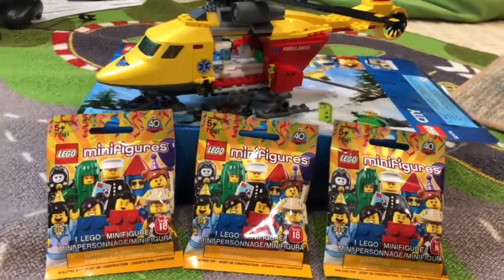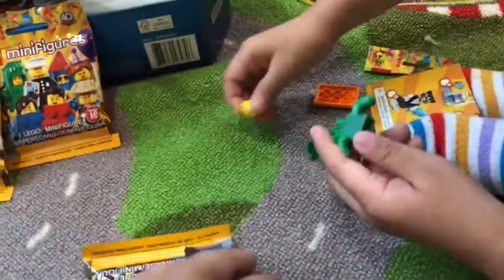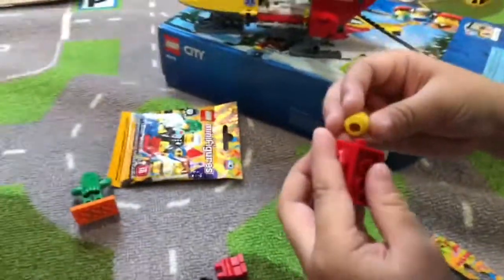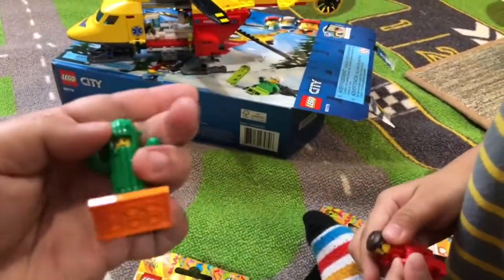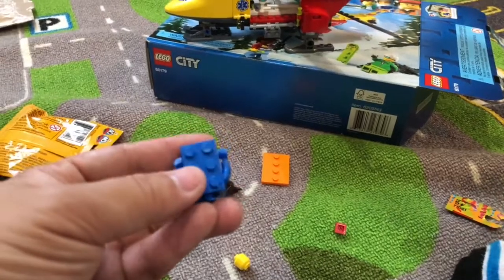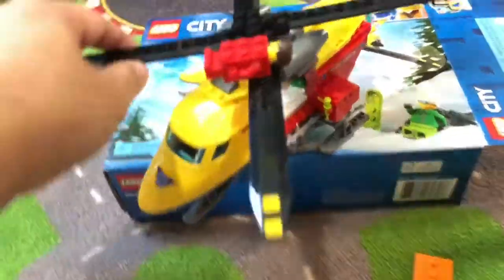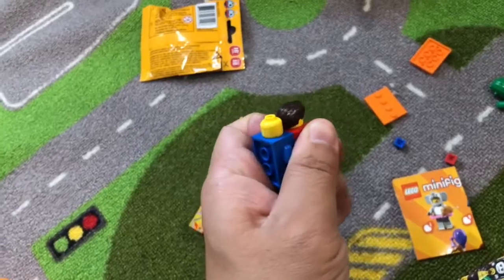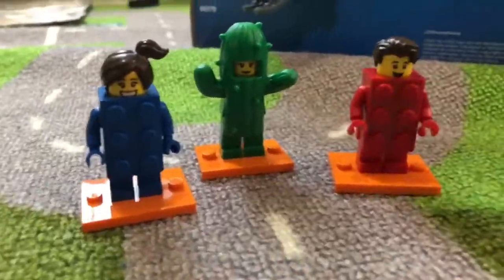LEGO Minifigures Series 18 Blind Bags - WHAT is Inside?? LEGO Surprise Toys - Family Toy Review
Family toy review opens LEGO Minifigures Series 18 Blind Bags - i wonder WHAT is Inside?? These LEGO Surprise Toys. Lego video by Family Toy Review.

Disney Cars 3 Toys Hunt Lightning McQueen in Real Life - Petersen Auto Museum Tour for Children

Disney Cars 3 Playsets and Toy Cars for Kids - Cruz Ramirez Hauler & ALL our Toy Cars Collection

Disney Cars 3 Toys at the Park - Blindspot Unboxing Thunder Hollow Demo Derby at the Playground

Cars 3 Road to the Races Tour Sphero Ultimate Lightning McQueen Meets Lightning McQueen in Real Life

Disney Cars 3 Toys Ultimate Florida 500 Speedway Final Race Cars 3 Movie Scene Toy Story Playtime

Disney Cars 3 Exclusive Mini Movie Trailer sends Lightning and Cruz to Miss Fritter Racing Skool

New Disney Cars 3 Toys Hunt - We FOUND Conrad Camber Blind Spot & Metallic Bobby Swift in San Diego

OCTONAUTS TOYS - GUP SPEEDERS Sea Slimed GUP A, GUP U Frogfish, Gup Q Undersea Explorer 옥토넛 스피더스

Disney Cars 3 Toys at the Beach - Lightning McQueen & Miss Fritter Playing in the Sand with Trucks

New Disney Cars 3 toys Diecast Cars Case L Louise Nash Rusteze Cruz Ramirez 🔴 Live Toy Unboxing Show

Toy Hunting Disney Cars 3 Mini Racers Variety 15 Pack - Target Toy Hunt - New Roblox Toys

NEW Cars 3 Toys Hunt GUESS THIS CAR? We FINALLY FOUND Cars 3 Case L & NEW Hot Wheels MineCraft Cars

Disney Cars 3 Toys Lightning McQueen EPIC BATTLE VS DARTH VADER Hot Wheels SPECIAL EffEcts Toy Story

New Disney Cars 3 Toys Conrad Camber BEST Unboxing Playtime Review of ALL TIME! Family Toy Review

Disney Cars 3 Toys THUNDER HOLLOW MAYHEM Demolition Derby Toy Story Playtime Scene from Cars 3 Movie

Disney Cars 3 Toys MR DRIPPY Crazy 8 Crashers THUNDER HOLLOW Family FUN PLAYTIME on the PLAYGROUND

New Disney Cars 3 Toys Hunt - Thunder Hollow Matte Miss Fritter 2018 Radiator Springs Frank Toy Cars

Here is our latest Disney CArs 3 Toy hunt video!
New Cars 3 Toys Hunting 100+ Disney CARS 3 Ultimate McQueen Rust-eze RAcing Center Target Exclusive

Our Favorite Videos - DinoTrux, Batman, Paw Patrol, PJ Masks, Disney Cars, Thomas Train, Lego, Surprise Eggs, Egg Surprise, Hot Wheels, Shopkins, Transformers, Happy Meal

Kids Educational Toy Learning Videos - Learn ABC Alphabet, Counting, Learning Numbers 1 2 3, Shapes & Colors